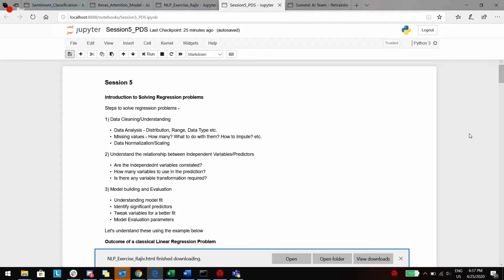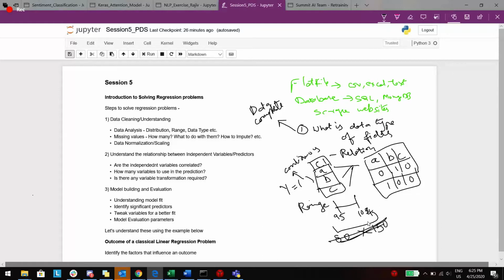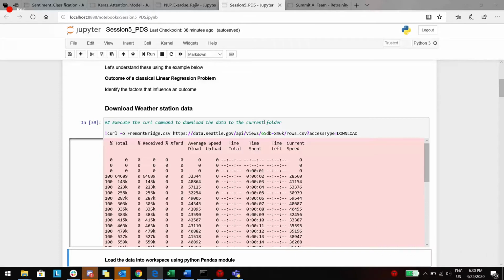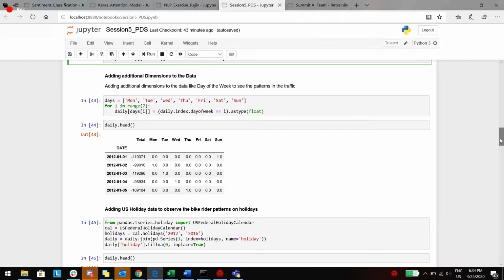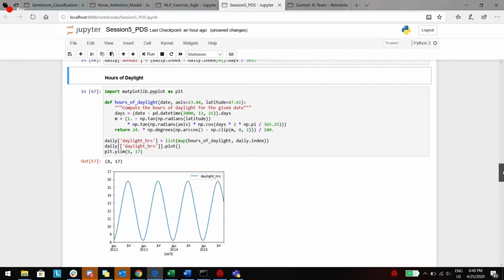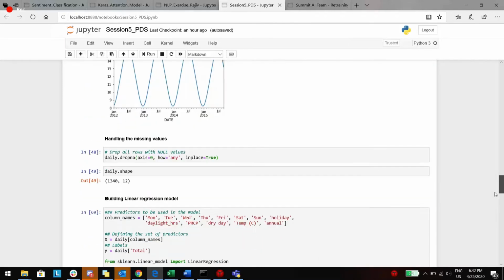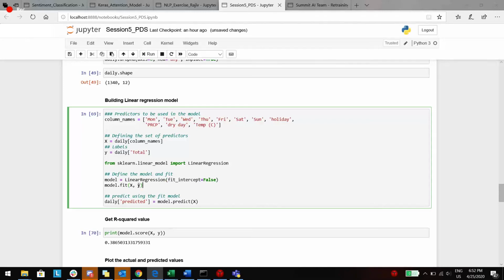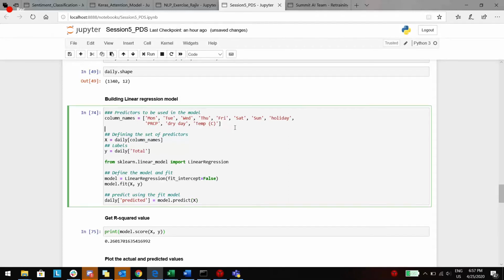Practical Data Science Session5